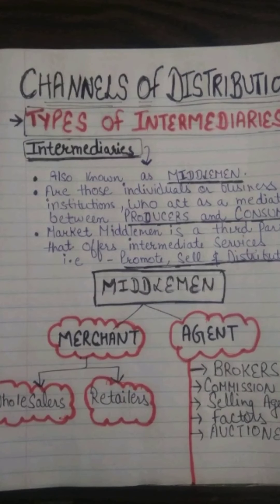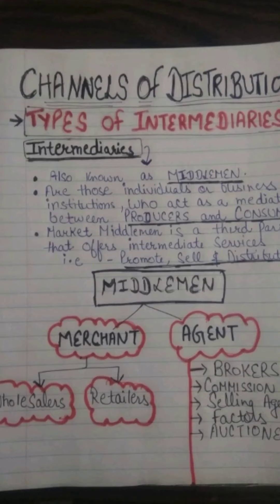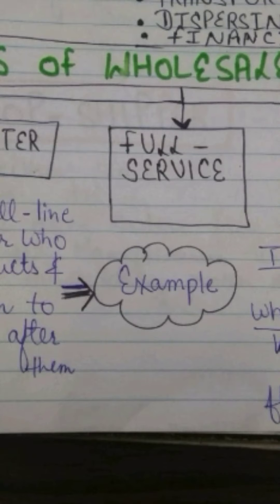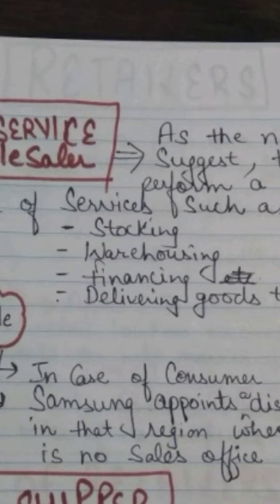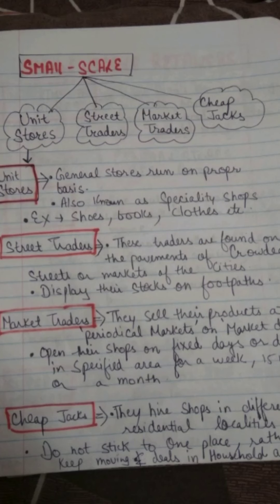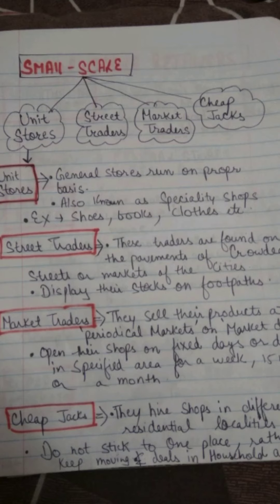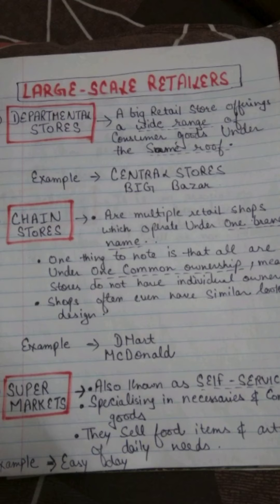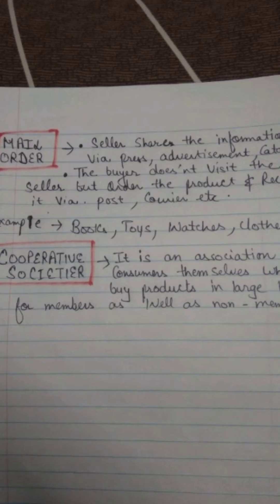Ch-Channels of distribution, Types of Intermediaries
Ms.Kritika Somani